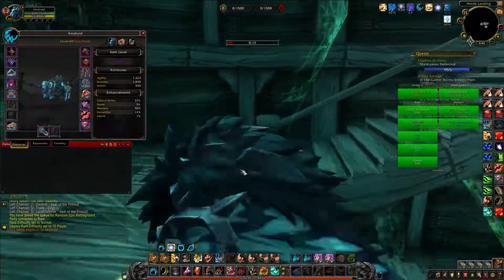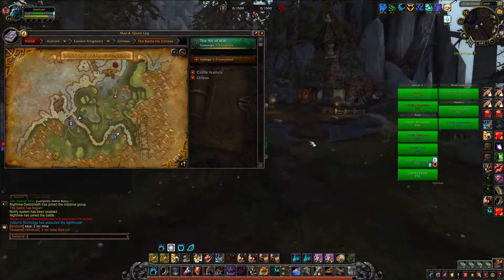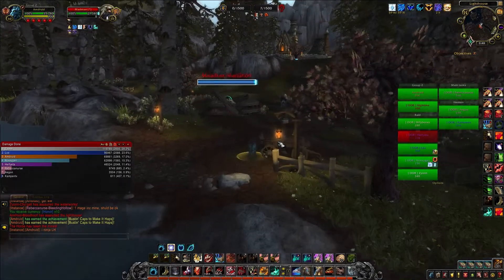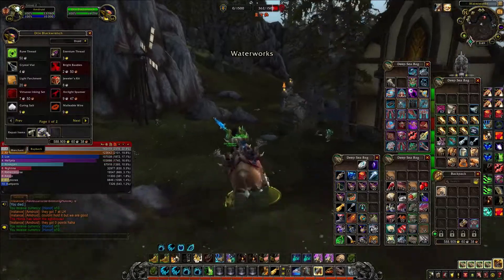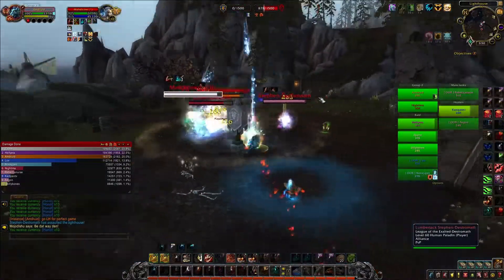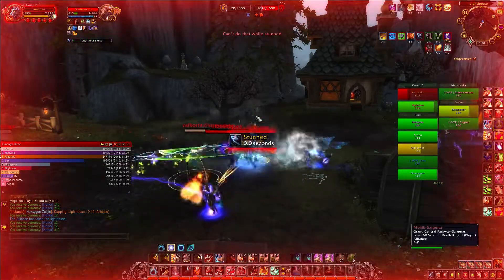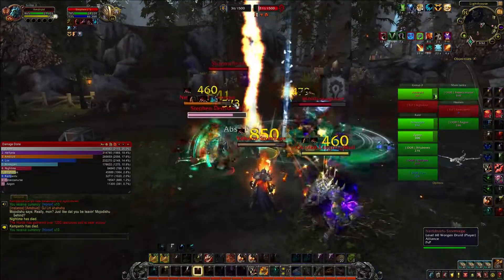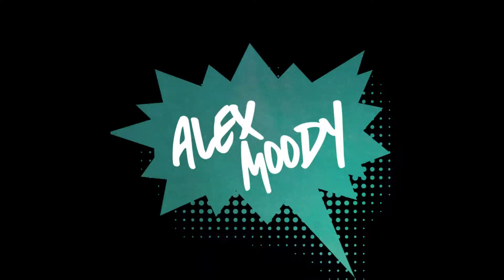World of Warcraft Shadowlands Feral Druid Pvp Battleground, Battle for Gilneas, 1-19-21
Horde owned the alliance in this match. I was able to get a 1vs1 in at LH and steal the flag on the start. From there it was spin the flag as long as you can. Hope you enjoy.

Also I know it's Battle For Gilneas, don't know why I said Silvershard Mines haha